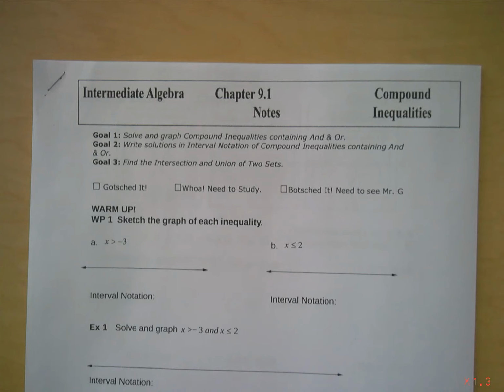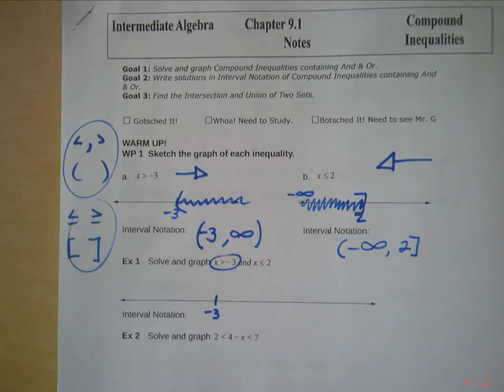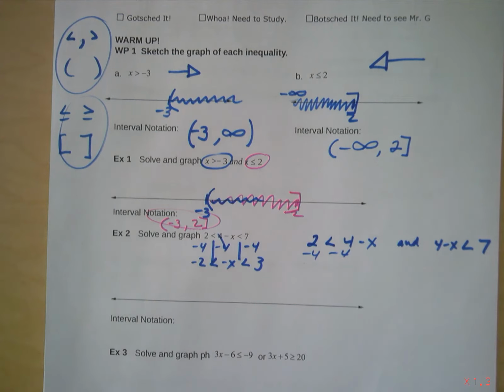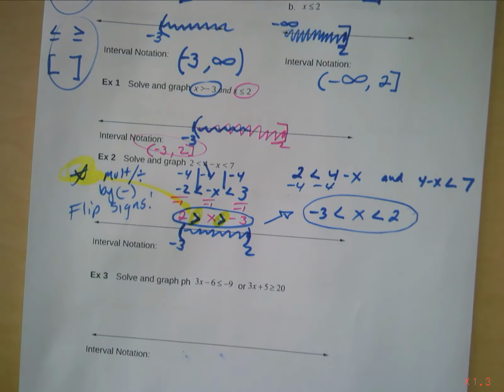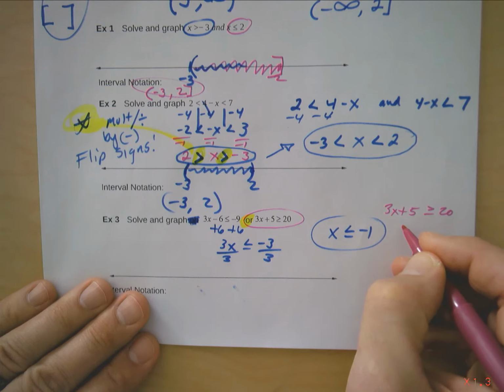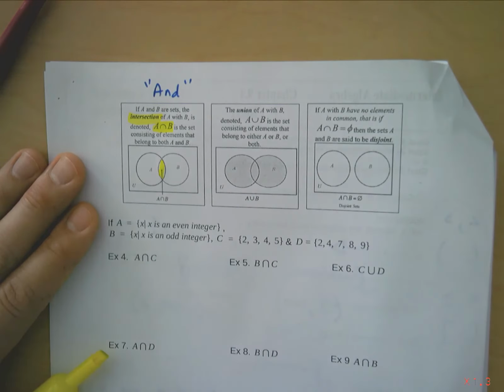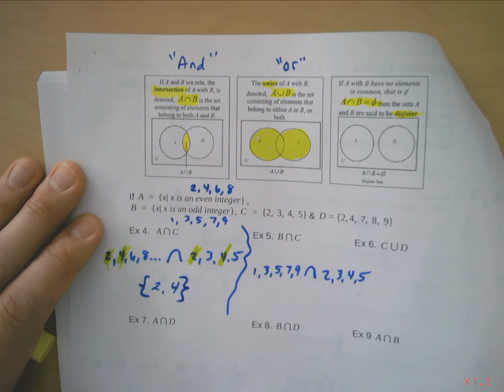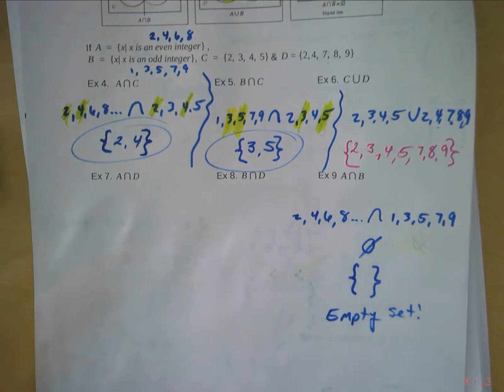Gotsch Intermediate Algebra Ch 9.1 Notes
Compound Inequalities and Sets with Union and Intersection